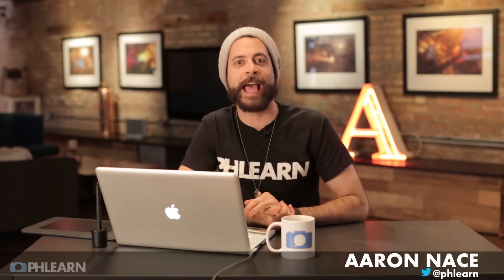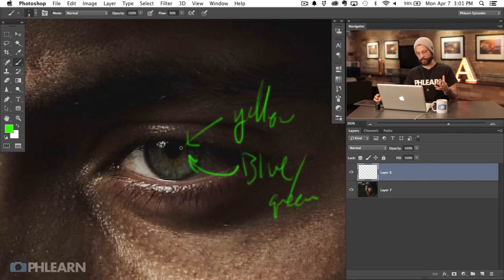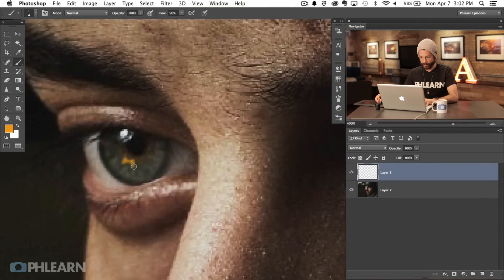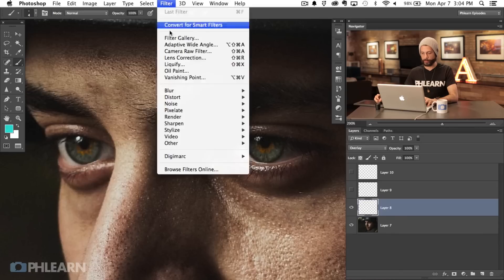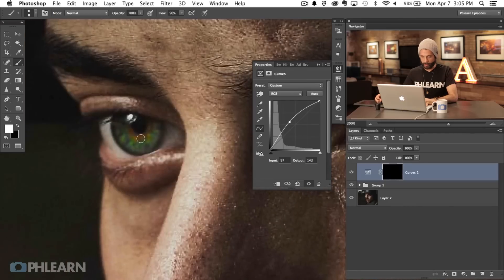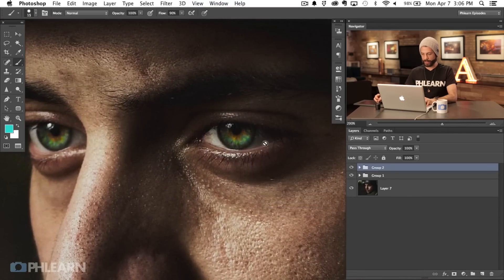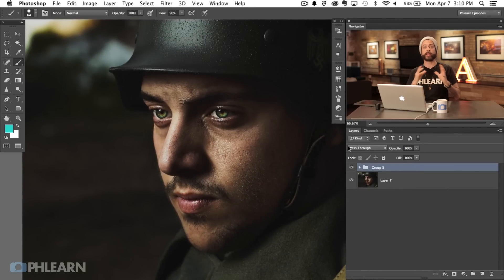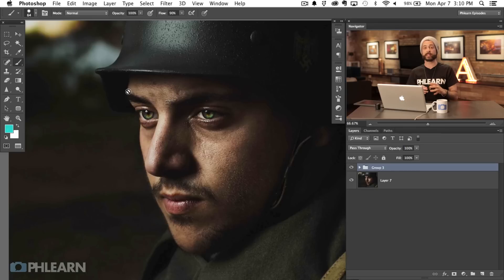How to Color, Brighten and Sharpen Eyes in Photoshop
Make Eyes Look Amazing in Photoshop

If you have ever seen amazing eyes in a photo there is a good chance that it has been edited in Photoshop. Enhancing a person's eyes in Photoshop is a quick way to make an image really stand out.

In today's episode we show you how to use the natural colors of an eye to enhance its color depth. You will also learn how to properly dodge and burn an eye to make it stand out.

Coloring the Eye

There are many ways to color a person's eye in Photoshop. This method uses the natural color of the eye as a base for new color. Start out by creating a new layer and sampling the color from the inner part of the eye. Next open your color palette and increase both lightness and saturation. This will give you a more vibrant version of the same hue. Then paint over the inner part of the eye, covering where the original color was. Do this a couple of times, sampling colors from around the eye.

After all of the colors are painted, change your layer blending mode to "Soft Light" or "Overlay" to allow the color to blend into the eyes. Then make sure to use "Gaussian Blur" to soften the edges of where you painted.

The eyes should be quite a bit more vibrant but still look natural.

Dodging and Burning the Eye

In this episode we use curves adjustment layers to brighten the center part of the pupil and darken the outer edges of the pupil. This change will give the eyes more depth and light.

Sharpening

The final step is to sharpen the eyes. You may already be sharpening your whole image, but just sharpening key areas (like the eyes) is a great way to draw more attention to those areas.